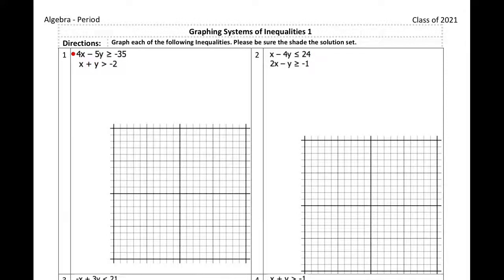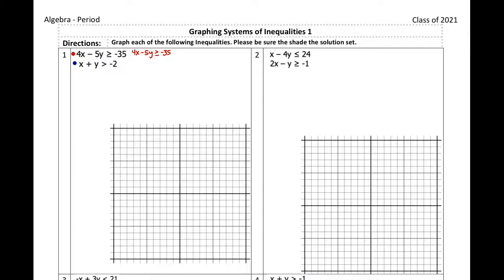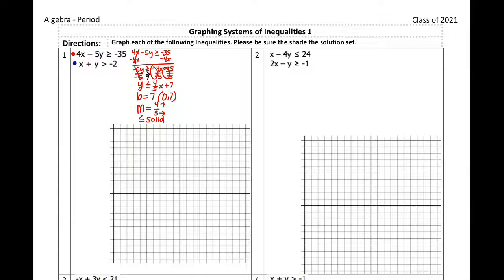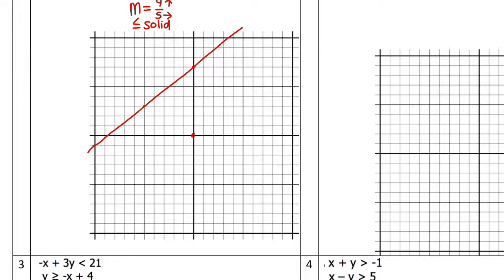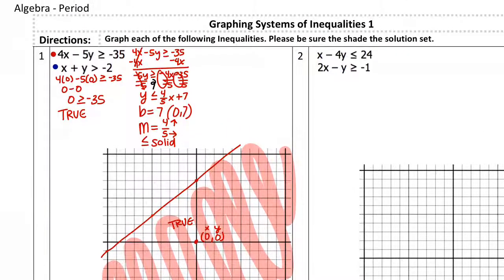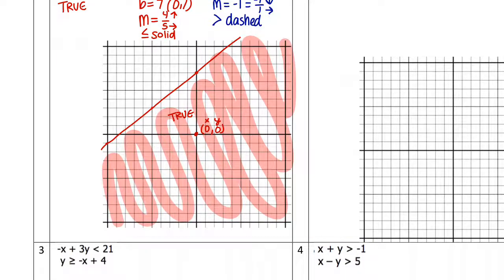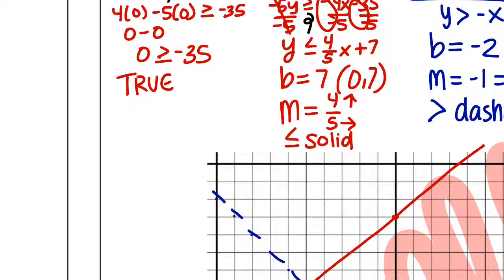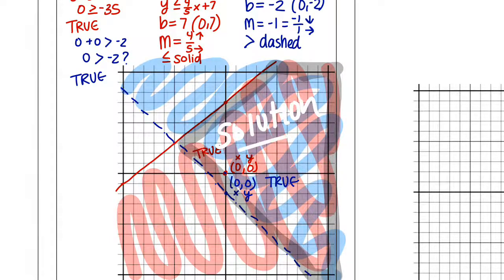Graphing Systems of Inequalities 1